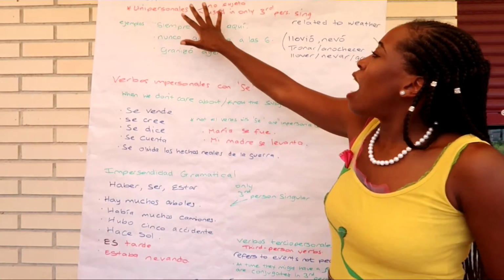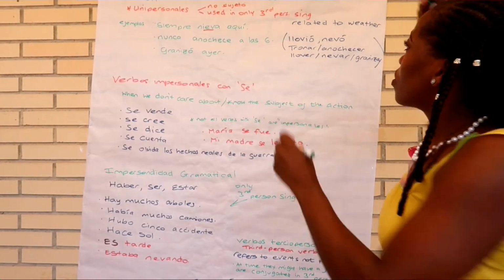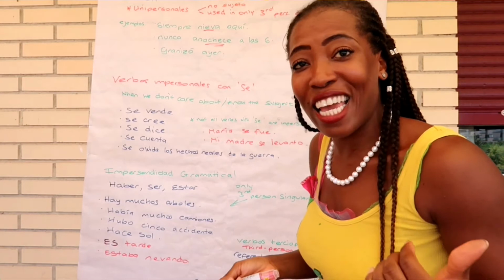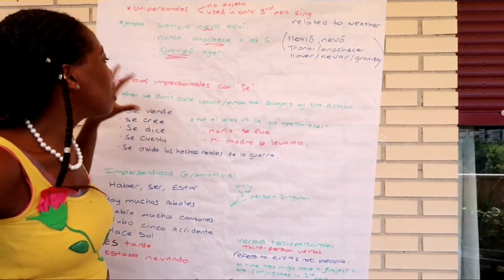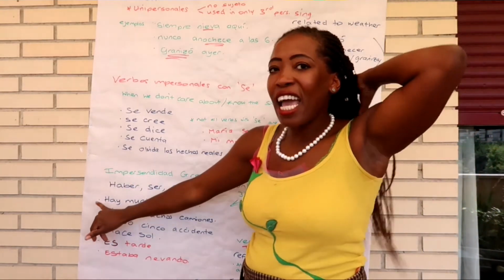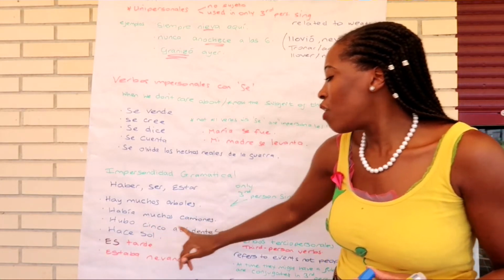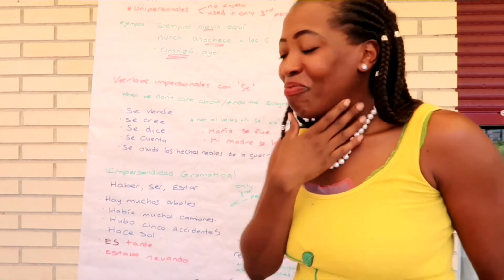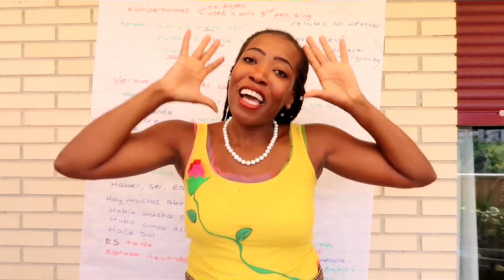Verbos impersonales y el verbo ' haber' Spanish grammar.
We are not crazy about grammar, however it is very necessary to know the correct usage of it. popular mistakes we make when using impersonal verb haber plus some explanation of other impersonal verbs.